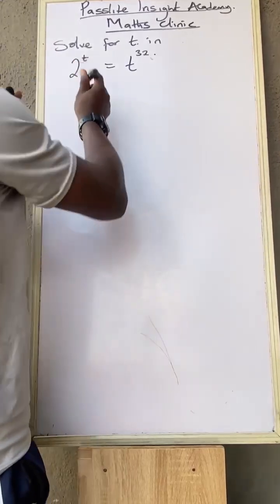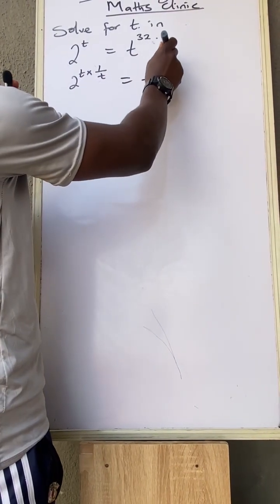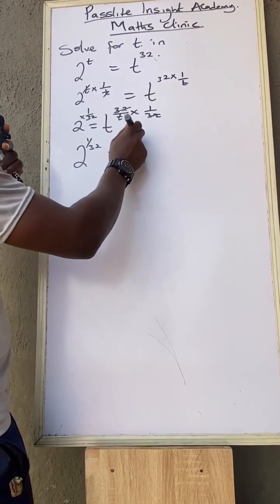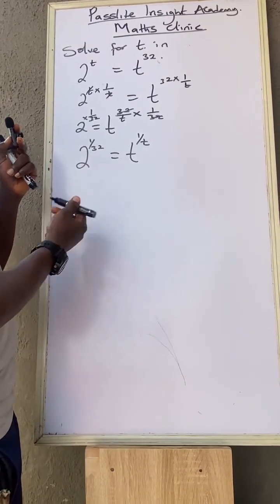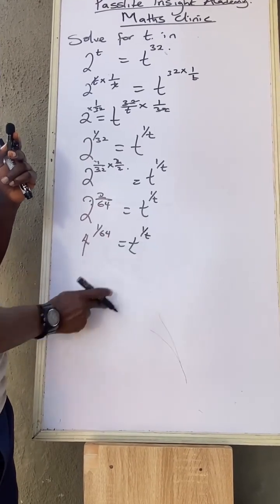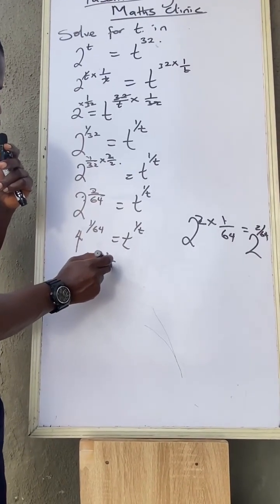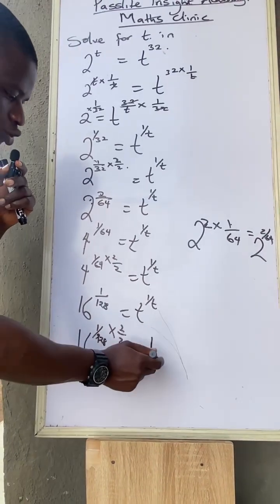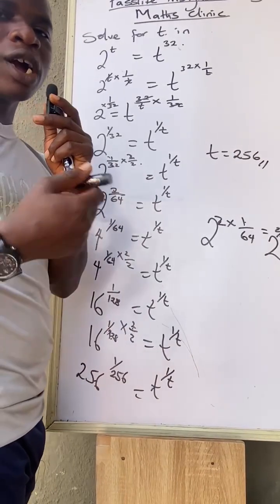Solve for t: 2ᵗ = t³² | Exponential Equation | Maths Clinic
Can you solve this tricky exponential equation?

2ᵗ = t³²

In this Maths Clinic, I solve the equation step-by-step using the laws of indices and exponents, showing how we arrive at the answer:

t = 256

This is a good question for students preparing for WAEC, NECO, JAMB and other secondary school Mathematics examinations.

📚 Follow Passlite Insights Academy for simple and easy-to-understand Mathematics, Physics, Chemistry and Further Mathematics lessons.